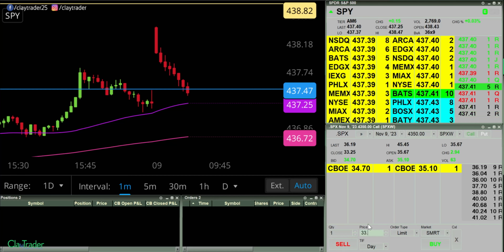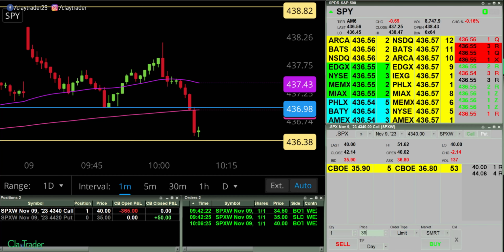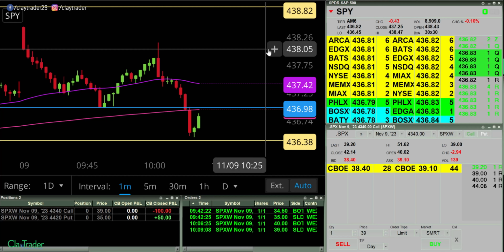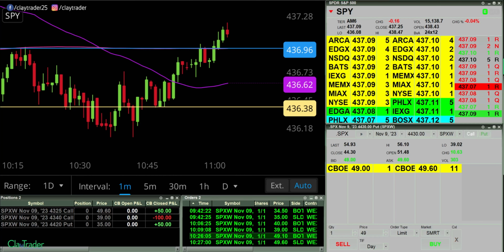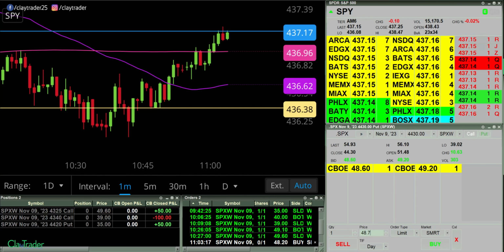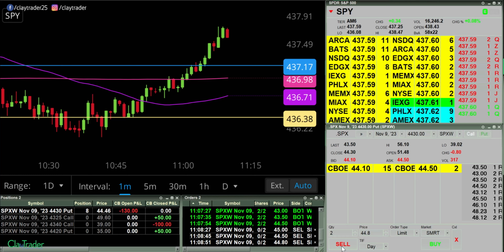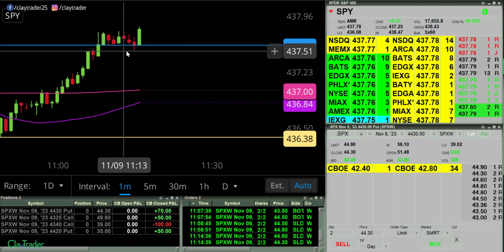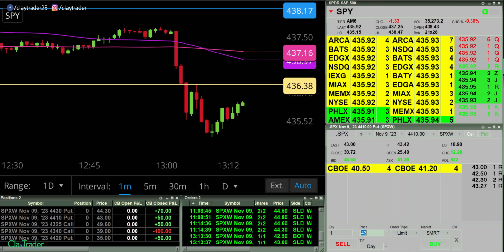[LIVE] Day Trading | A Wild Wild Day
Each day is a new day within the online world of day trading. Some days it can be clear sailing with oh so smooth of water. Other days, it can feel like you’ve been thrown into the Wild Wild West and you need to simply survive. If you’re looking to see what a wild day in the stock market looks like, look no further! Let me walk you through some of the days you will also encounter as a trader. For those of you day traders with experience, I’m sure you’ve already experienced some of these types of days; however, if you are a beginner and just getting started, let me set up some realistic expectations for you. The truth is, each day will not be the same. Some days are going to get wild. Let me show you what I mean!